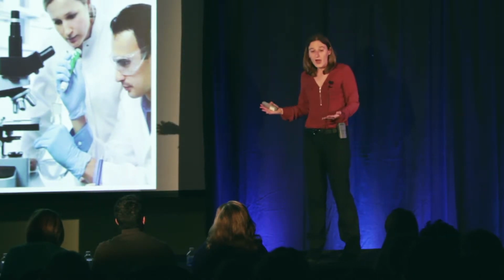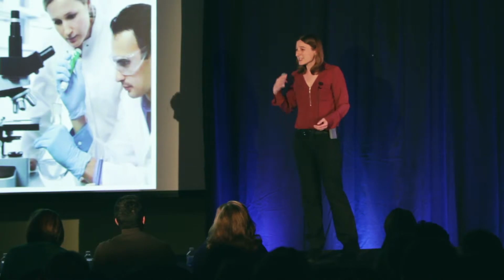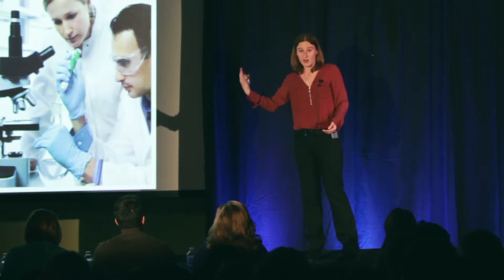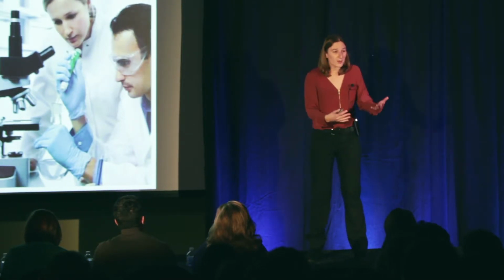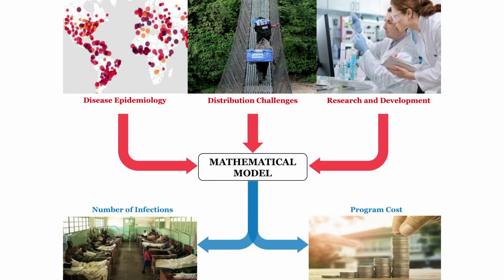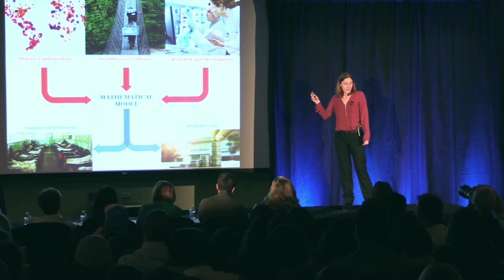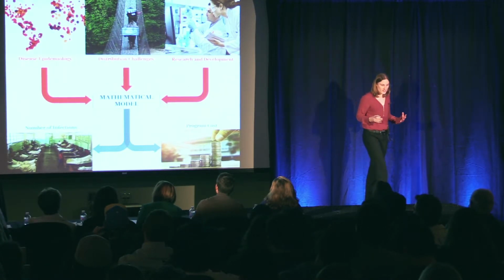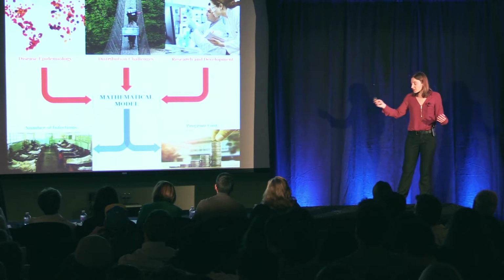UCLA Grad Slam 2018, Final Presentation: Taylor Corcoran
Grad Slam is a campus-wide competition that showcases and awards the best 3-minute research presentations by graduate students. The competition not only helps foster the important career development skill of articulating graduate research in an understandable and engaging way to those inside and outside the academic community, but it also highlights the excellence, importance and relevance of UCLA graduate students and their research.